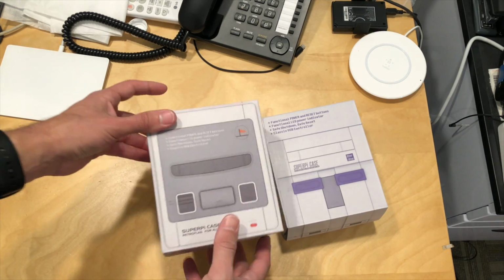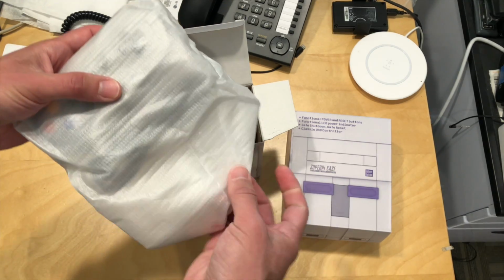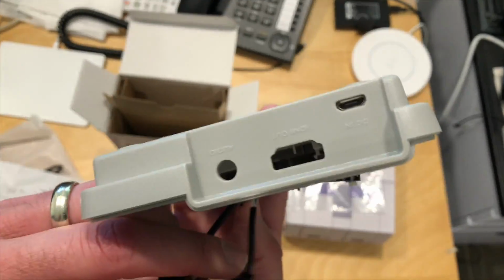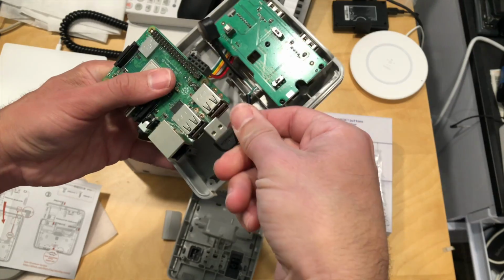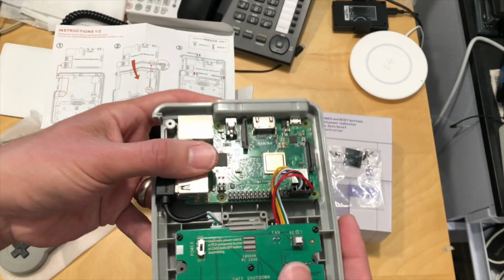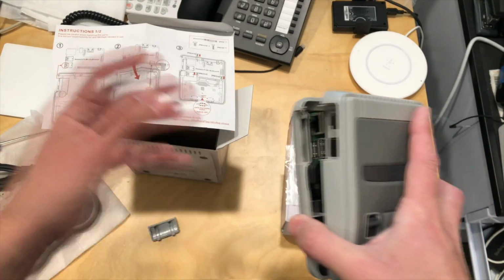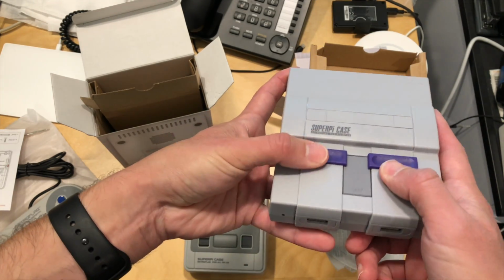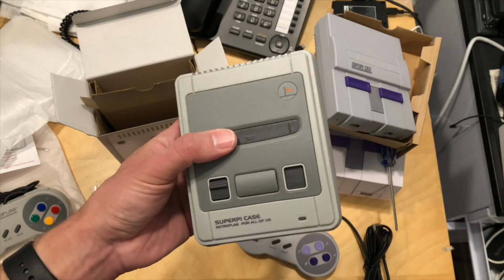Unboxing : Retroflag SUPERPi Raspberry Pi Case : SNES / Famicom